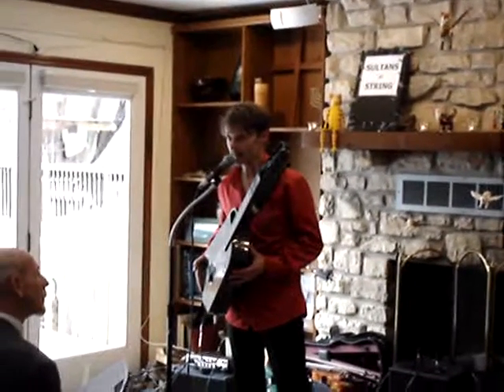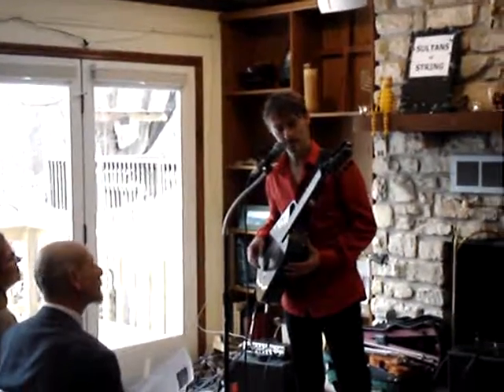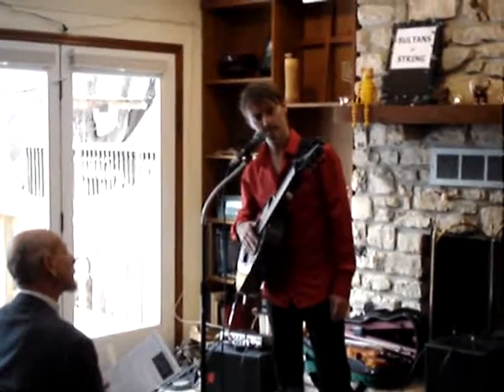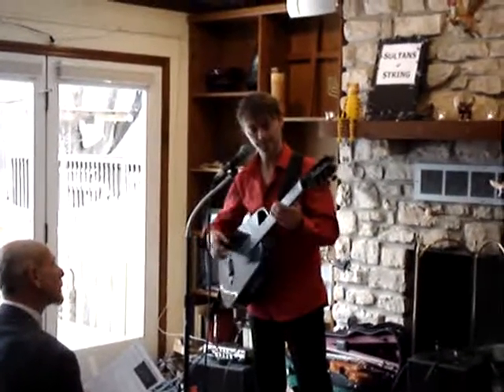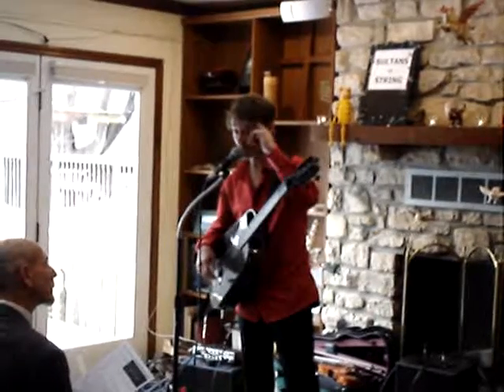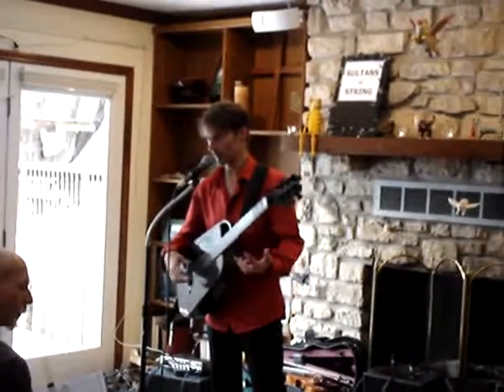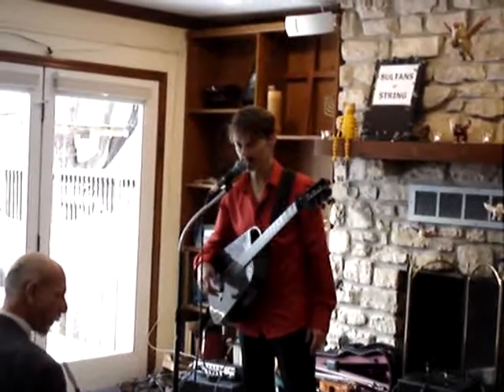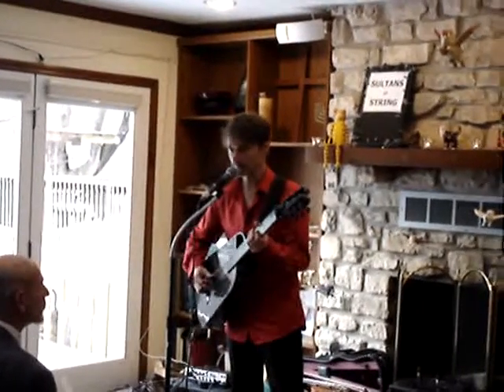Sultans of String at the Flying Cat Concerts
SoS guitarist explains his rig.